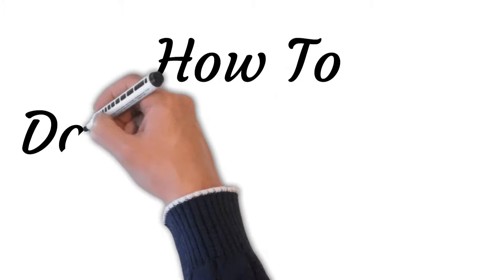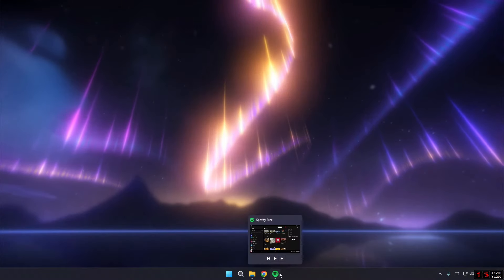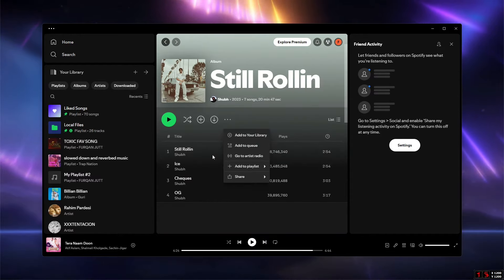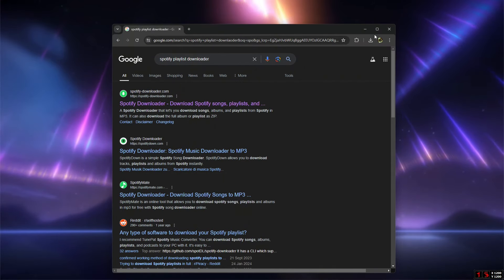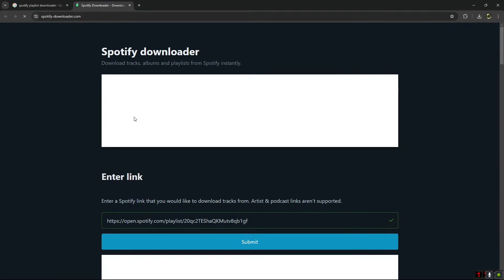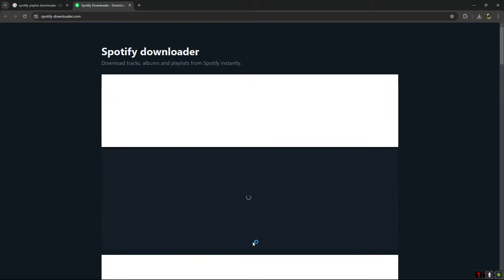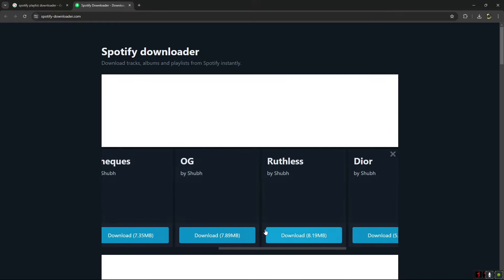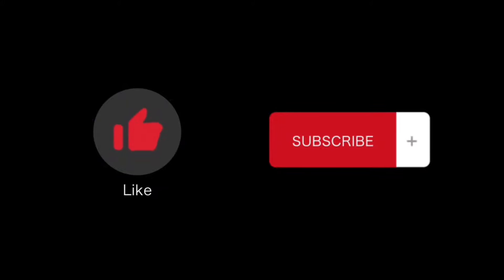Learn Easily How To Download Spotify Playlist To Mp3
IN this video we will walk you step by step how to download Spotify playlist to mp3? Welcome to our step-by-step guide on how to download a Spotify playlist to MP3! If you want to enjoy your favorite Spotify playlists offline and in MP3 format, this tutorial will walk you through the process.

In this video, we will cover:

Understanding the Legalities: Before we start, it’s important to understand the legal considerations of downloading music from Spotify. We'll discuss why it's crucial to respect copyright laws and use legal methods.
Choosing the Right Tool: Learn about various tools and software options available for converting Spotify playlists to MP3. We’ll discuss both free and paid options.
Setting Up the Software: Follow our instructions to download and install the chosen software or tool on your computer.
Linking Your Spotify Account: Discover how to link your Spotify account with the conversion tool to access your playlists.
Selecting the Playlist: Learn how to select the specific playlist you want to download and convert to MP3 format.
Converting to MP3: We’ll guide you through the conversion process, showing you how to configure settings such as output quality and file destination.
Downloading the MP3 Files: After conversion, we’ll show you how to download the MP3 files to your computer.
Transferring to Devices: Finally, we’ll demonstrate how to transfer the downloaded MP3 files to your smartphone, tablet, or other devices for offline listening.
By following these steps, you can successfully download your Spotify playlists to MP3 format and enjoy your favorite music offline. Remember to use these tools responsibly and in accordance with copyright laws.